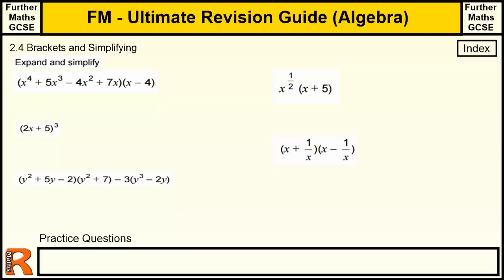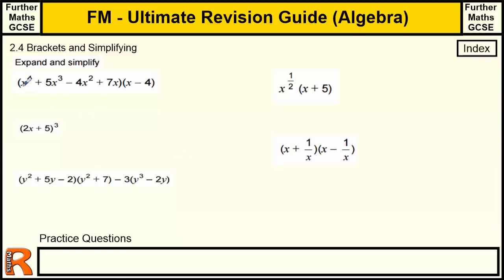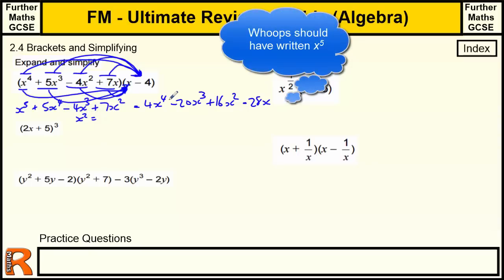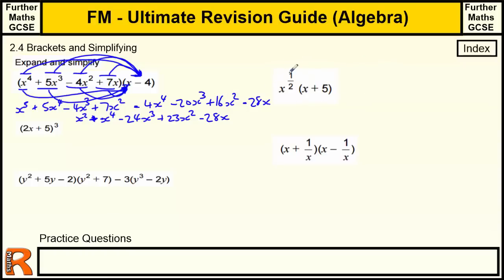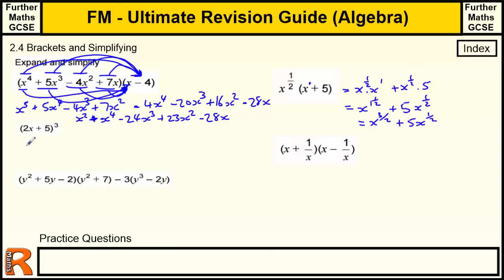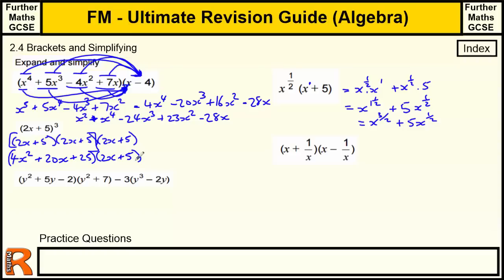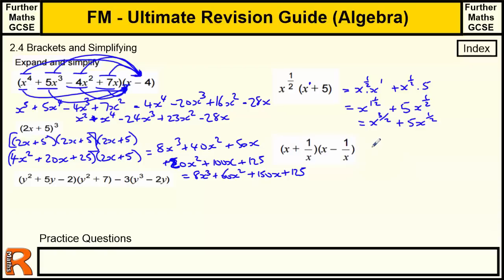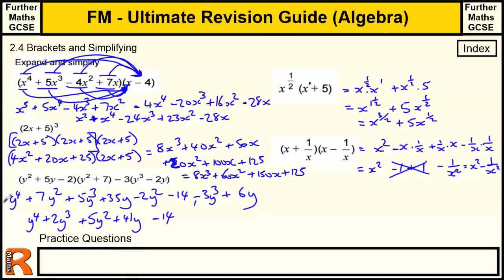Brackets and simplfying - Ultimate revision guide for Further maths GCSE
Brackets and simplfying - Algebra section of the Ultimate Guide to Further maths GCSE (level 2 Qualification from AQA)